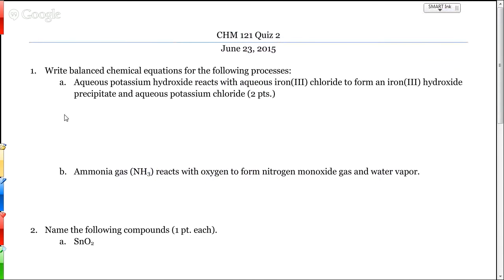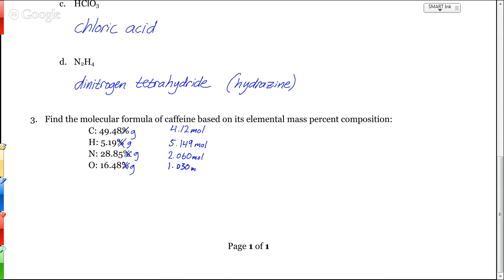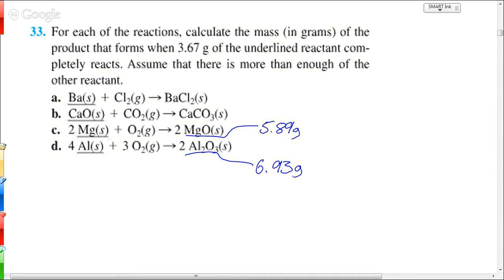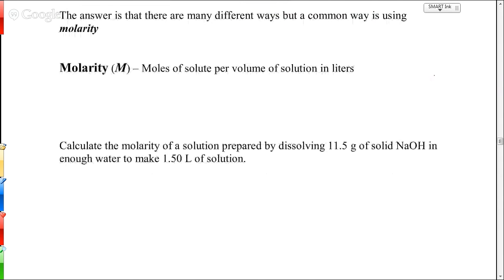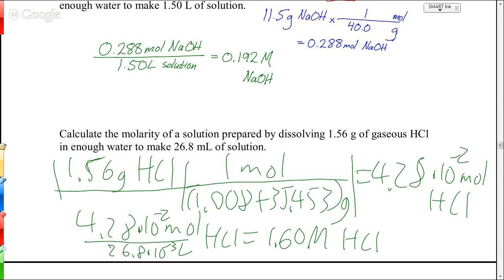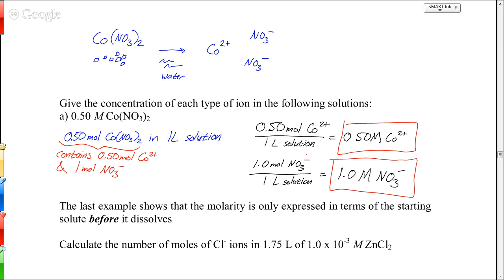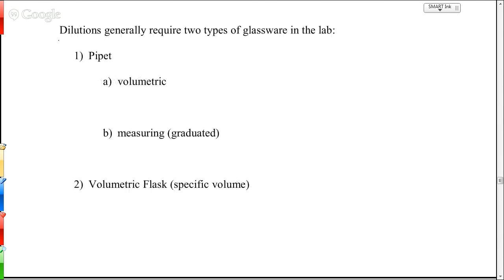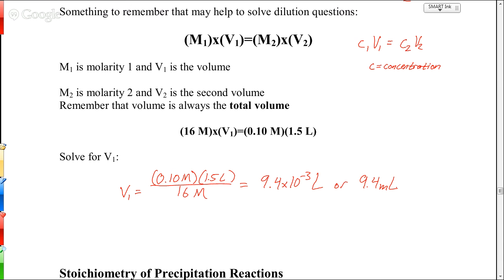CHM 121 - Quiz 2; molarity; reactions